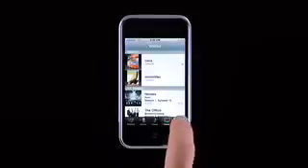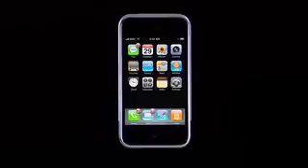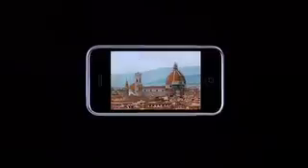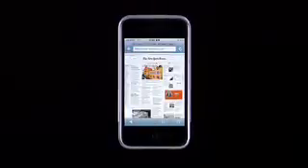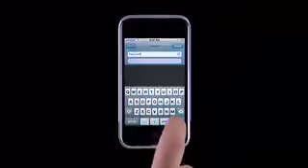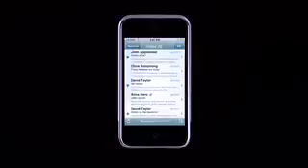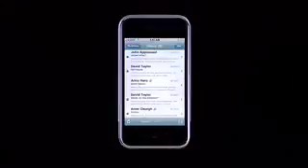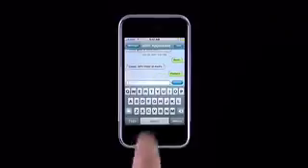iPhone 2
Iphone guide